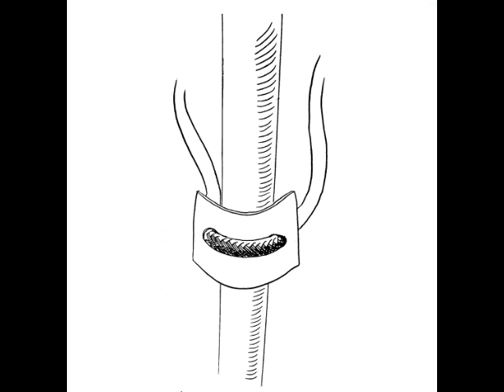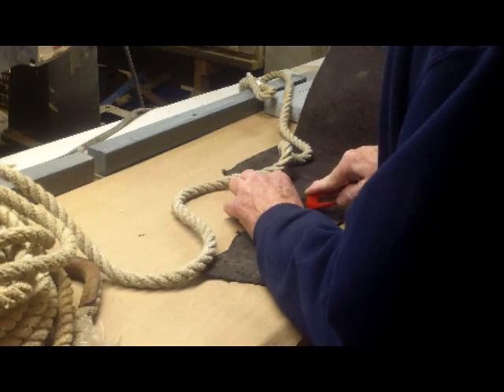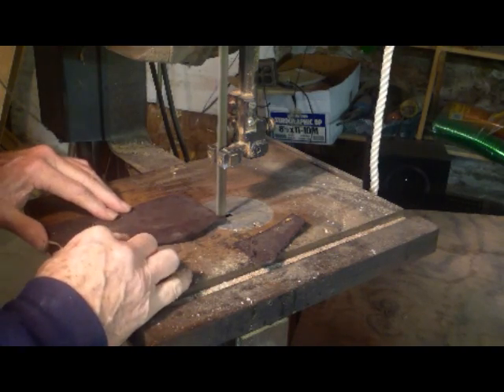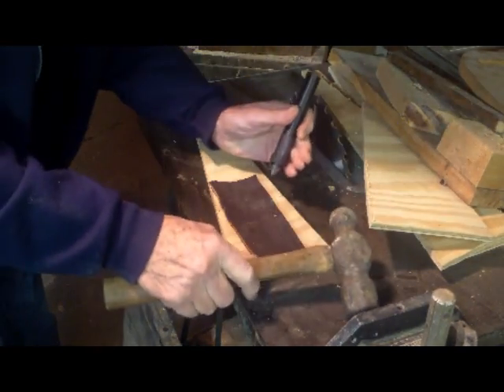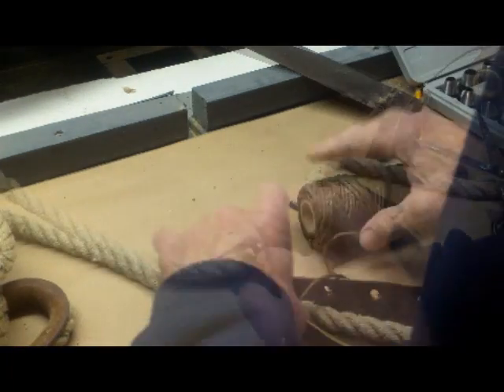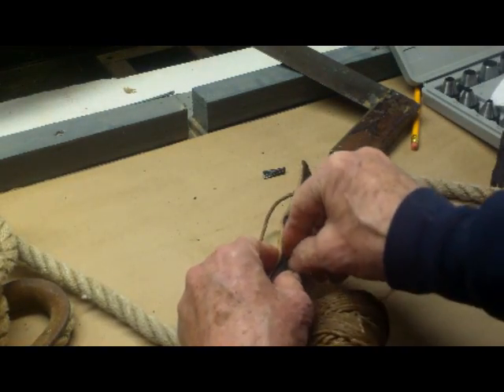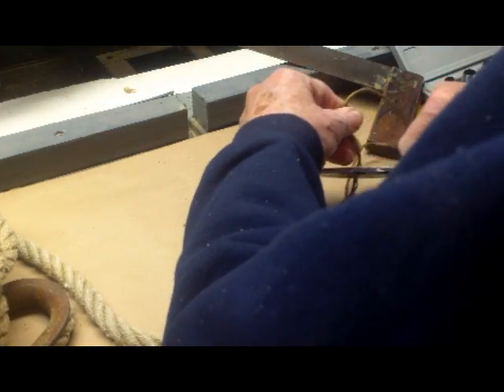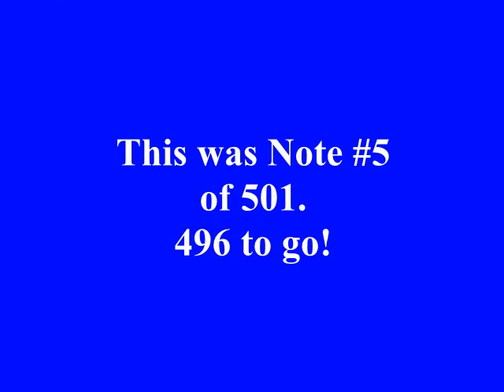Chafe Gear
How to add simple leather chafing protection to an anchor rode.